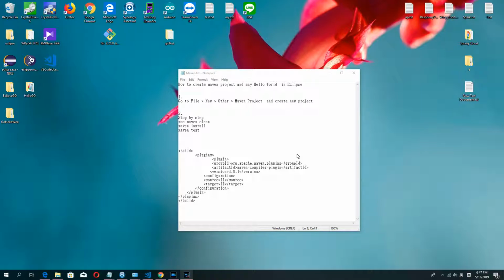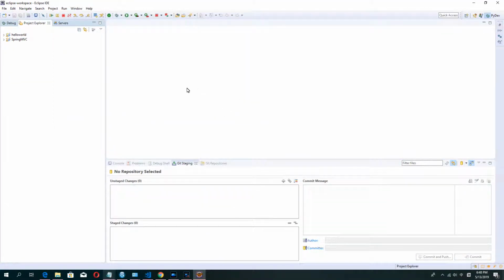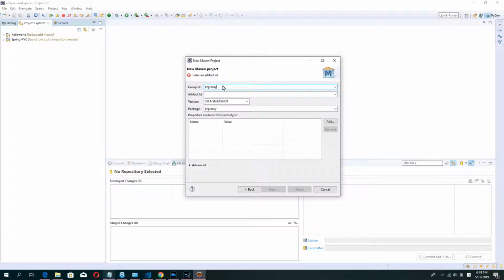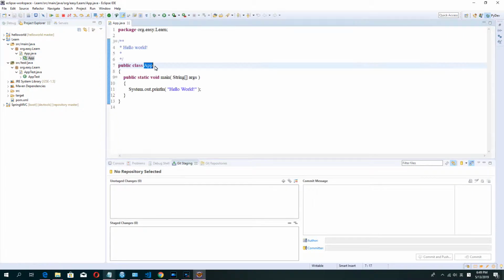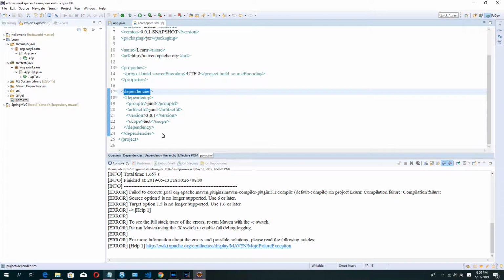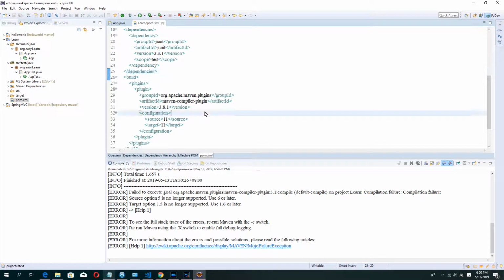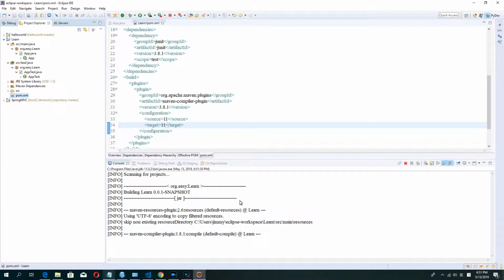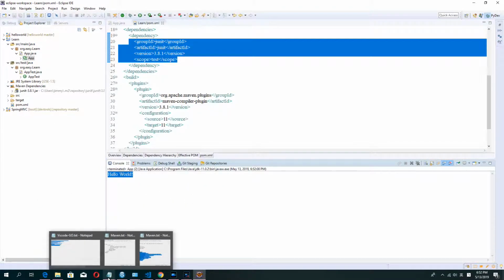How to create maven project and say Hello World in Eclipse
You can download there

1.
Go to File - New - Other - Maven Project  and create new project
2.
Step by step
use maven clean
maven install
maven test